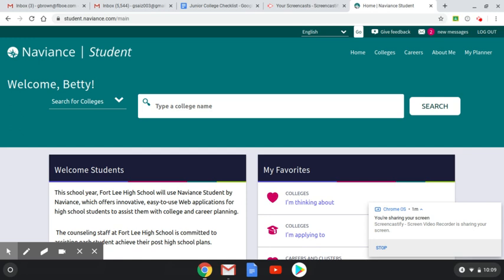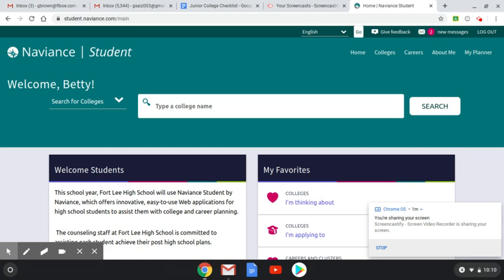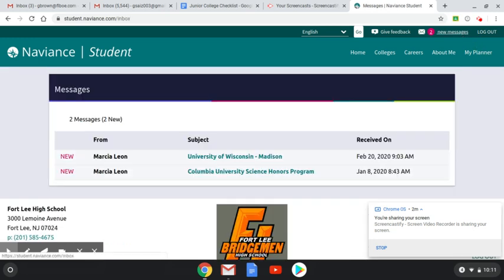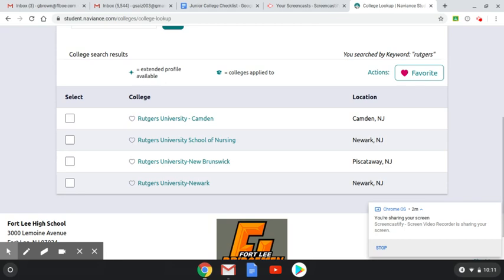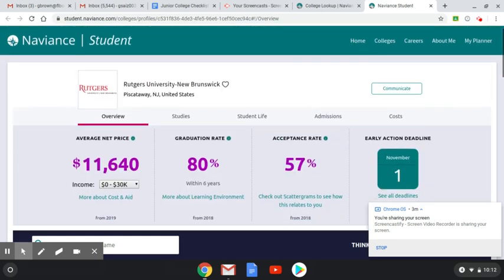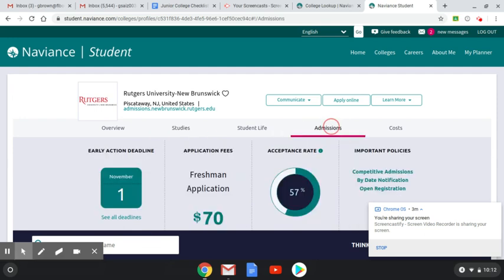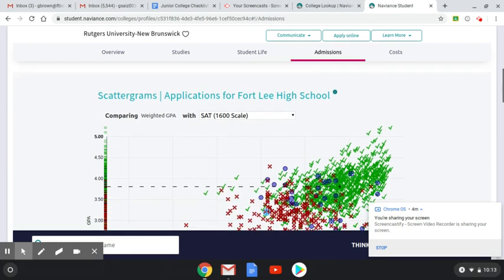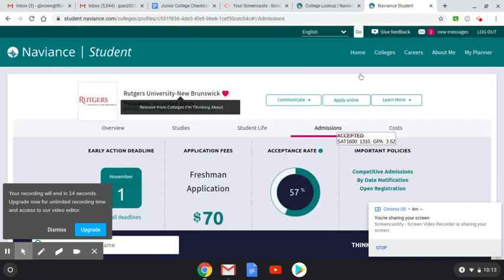Naviance Log In, Home Page, Initial College Search